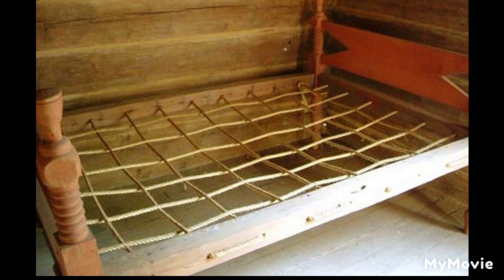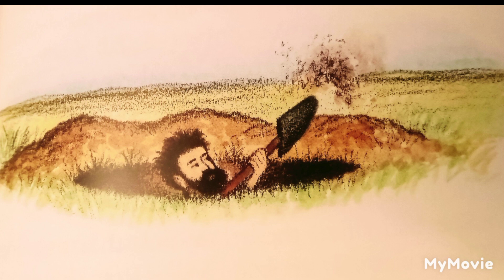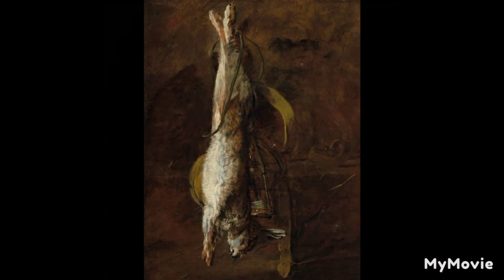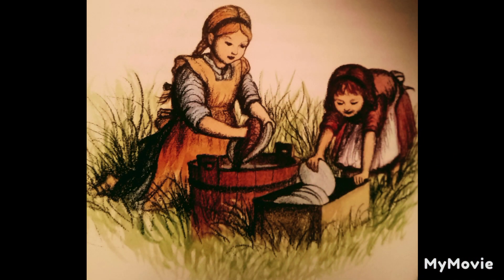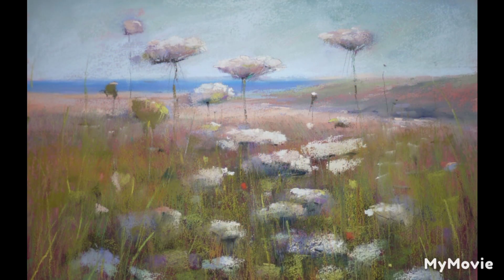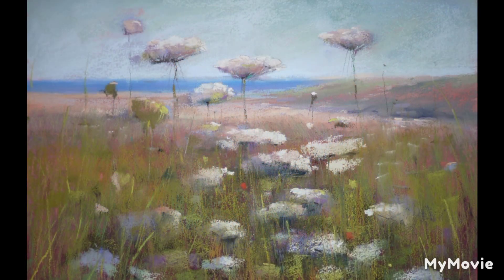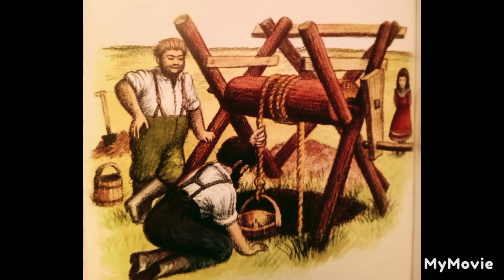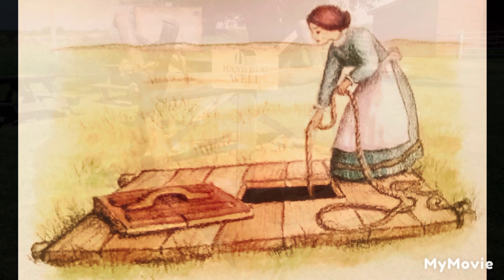"Fresh Water To Drink"/Chapter #12/Little House on the Prairie